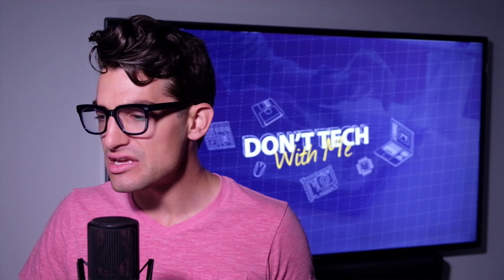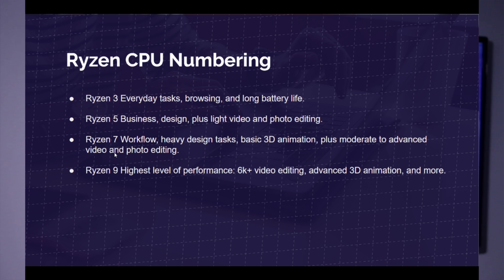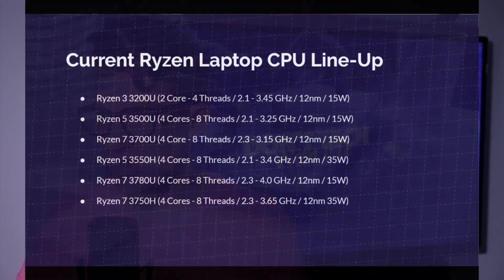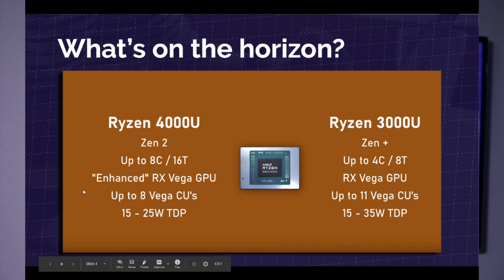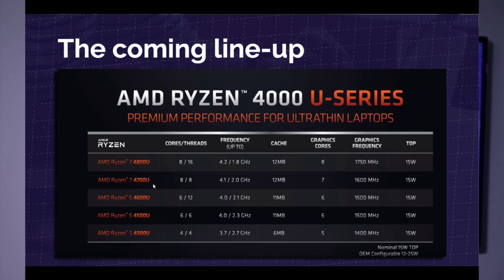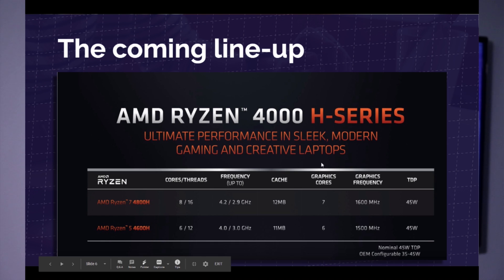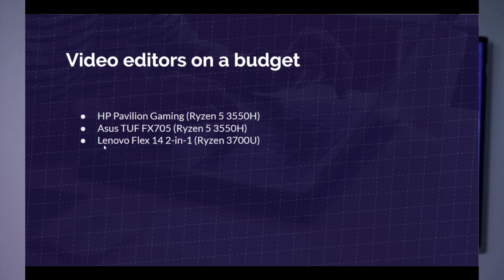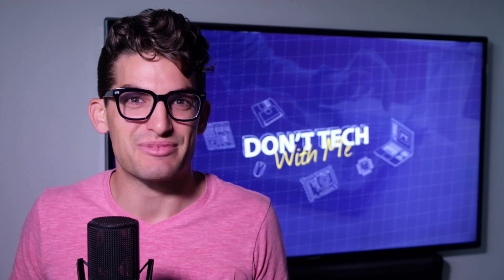Are AMD Ryzen Laptops Ready for Video Editing Graphic Design & Photo Editing? | Dont Tech w/ Me Ep1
Is Ryzen ready for you? Video editor, graphic designer, or photographer looking for the best laptop for your daily needs. ►►► More insights and laptop recommendations in the show notes below...

In this video, we’re going to talk about the current offerings and what is to come from AMD Ryzen in the near future. At the recording of this video, we are currently waiting for the release of Ryzen 4000. If you’re watching this video after the release of Ryzen 4000 then feel free to jump into that video, I’ll link it in the Cards above.

Ultimate Processor Guide Google Sheet

Graphic Designers and Photographers on a Budget
► Asus Vivobook 15 (Ryzen 3 3200U) - Commission Earned
► Acer Aspire 5 (Ryzen 5 3500U) - Commission Earned
► Asus Vivobook (Ryzen 5 3500U) - Commission Earned
► Lenovo IdeaPad S340 (Ryzen 5 3500U) - Commission Earned

Video Editors on a Budget
► HP Pavilion Gaming (Ryzen 5 3550H) - Commission Earned
► Asus TUF FX705 (Ryzen 5 3550H) - Commission Earned
► Lenovo Flex 14 2-in-1 (Ryzen 3700U) - Commission Earned

Graphic Designers, Photographs, and Video Editors on a Medium to Highend Budget
► Microsoft Surface 3 - Commission Earned
► Asus TUF FX505 (Ryzen 7 3750H) - Commission Earned
► MSI Alpha 15 (Ryzen 7 3750H) - Commission Earned
► HP Envy x360 (Ryzen 7 3700U) - Commission Earned
Current Line-up

First, let’s talk about the processor line-up and which one you should consider for your specific use case. There are currently 3 levels of Ryzen processors, Ryzen 3, Ryzen 5, and Ryzen 7 and right now the Ryzen processors available on the market are the 3000 series.

Ryzen Laptop CPUs

Ryzen 3 3200U (2 Core - 4 Threads / 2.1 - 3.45 GHz / 12nm / 15W)
Ryzen 5 3500U (4 Cores - 8 Threads / 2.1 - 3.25 GHz / 12nm / 15W)
Ryzen 7 3700U (4 Core - 8 Threads / 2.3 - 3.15 GHz / 12nm / 15W)
Ryzen 5 3550H (4 Cores - 8 Threads / 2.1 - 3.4 GHz / 12nm / 35W)
Ryzen 7 3780U (4 Cores - 8 Threads / 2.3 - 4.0 GHz / 12nm / 15W)
Ryzen 7 3750H (4 Cores - 8 Threads / 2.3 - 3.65 GHz / 12nm 35W)

Ryzen is hot on the tail of Intel

So currently, Ryzen is not faring well in the Medium-High and High-End budget category, but that does not mean they are allowing Intel to widen the gap. Quite the opposite. Ryzen has continued to close the gap on Intel over the past 3 years since first introducing their processors to the laptop market in 2017.

In order to show you how this is playing out I am going to take the Macbook Pro as an example:

My First Macbook Pro 2010 had an intel i7 M 620
My Second Macbook Pro 2015 had an Intel i7-7700HQ (+108%)
Comparable to the Ryzen 3750H or 3700U
Current MacBook Pro 16 in 2020 has an Intel i7-9750H (+28%)
As you see between 2010 and 2015 there was a substantially higher performance improvement vs 2015 to 2020.

Alright, now let’s compare year over year for the Ryzen processors to check the performance increases between iterations.

2017 Ryzen 2700U
2018 Ryzen 3700U +13%
2019 Ryzen 3780U +10%

In three years we have seen a 23% increase in performance of Ryzen processors vs the 28% increase in performance from Intel processors. Plus I do want to make a note that the Macbook Pro gets some of the highest performance outputs compared to nearly every other laptop model containing the i7-9750H processor. So it may be true that in three years Ryzen has actually beat intel, but that is conjecture.
CPU/Laptop Recommendations for Video Editors Designers and Photographers

These laptops are going to be capable of running Photoshop, Illustrator, and Indesign. You will get optimal performance if you run one of these programs at a time. You are going to pull a lot of power from the CPU and RAM. So be keeping only one design program open at a time you will have a faster performing laptop.